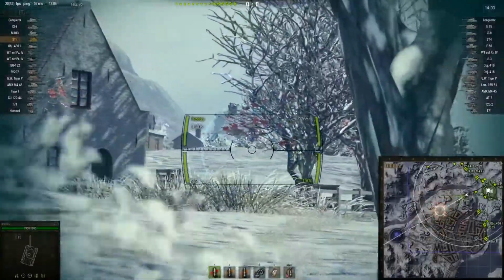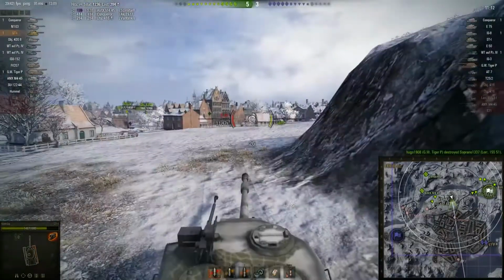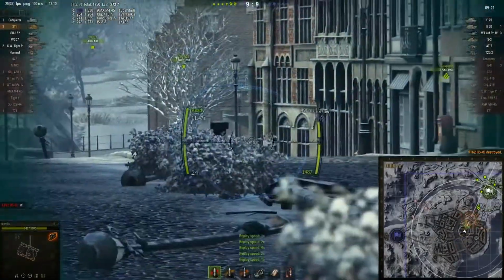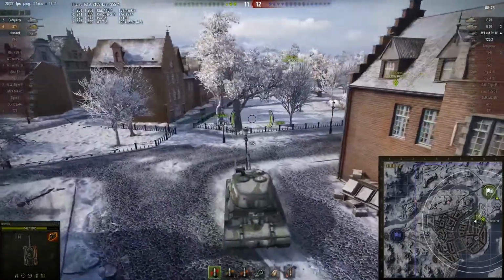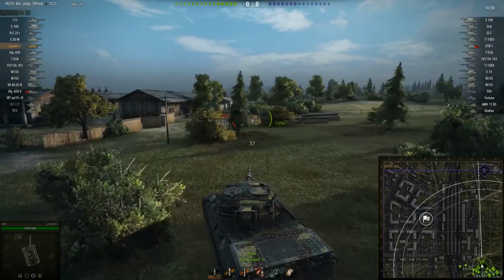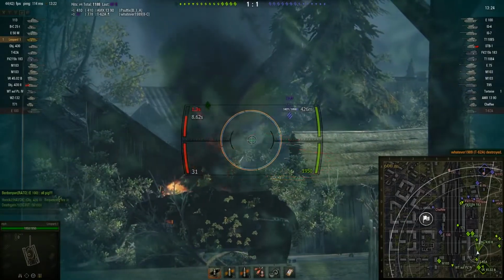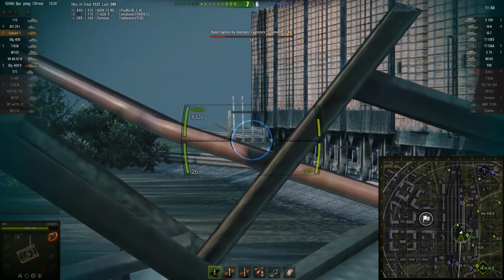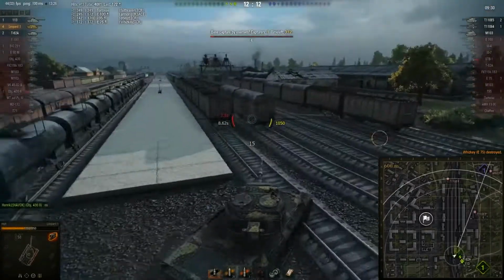World of Tanks Replay | ST-I | Leopard 1